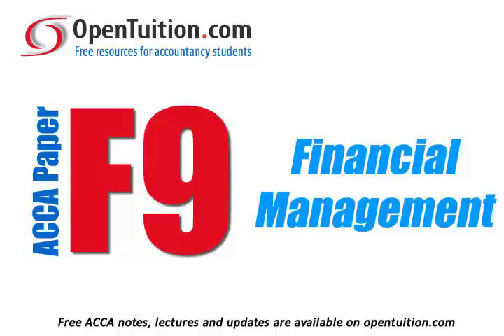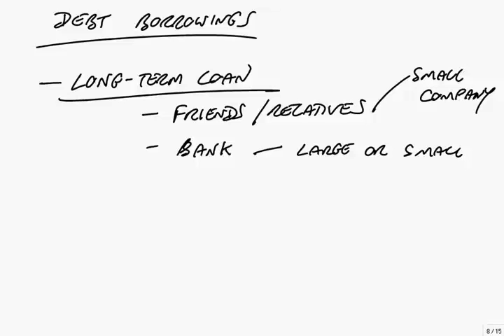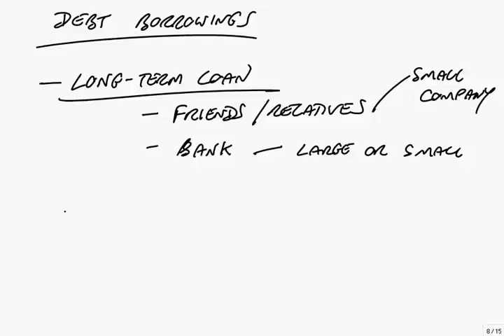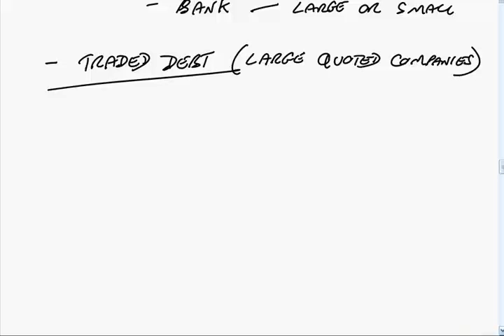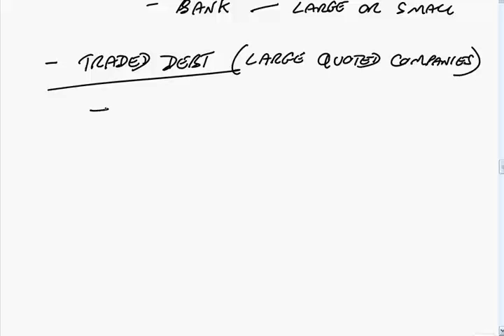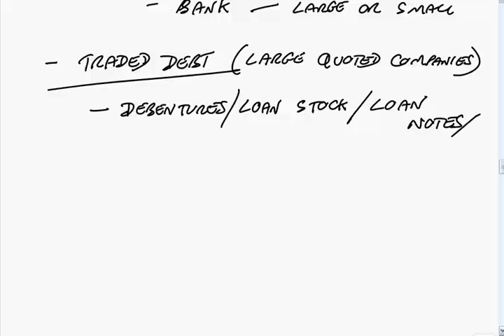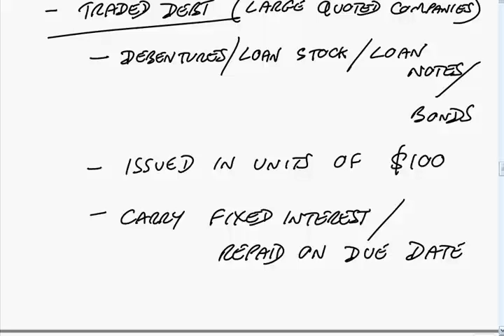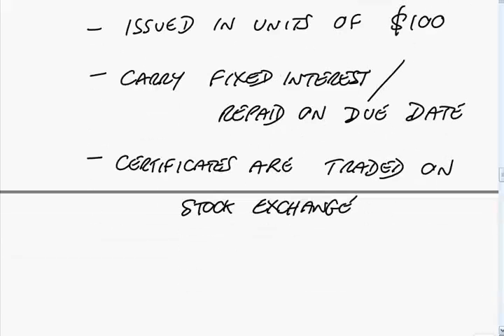ACCA F9 Sources of Finance: Debt part a